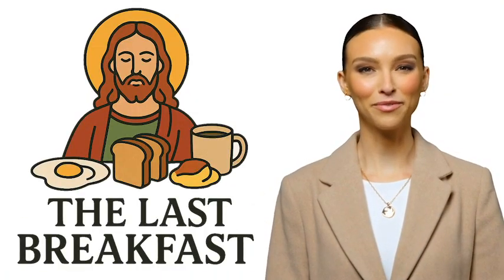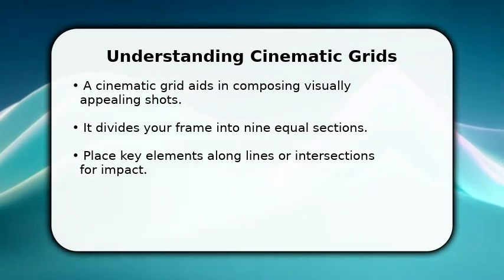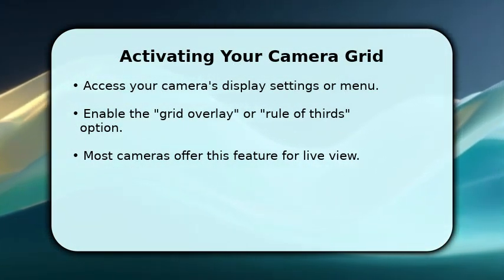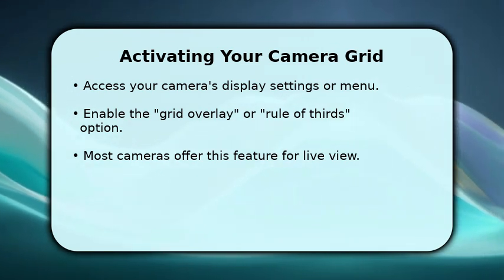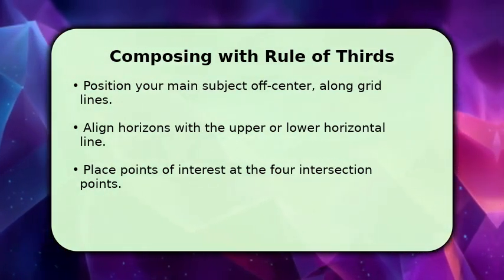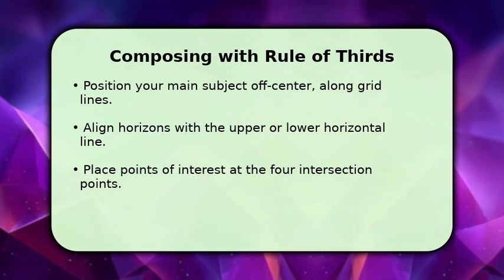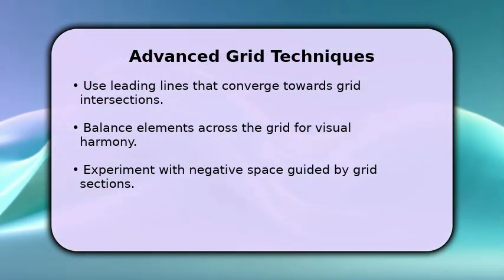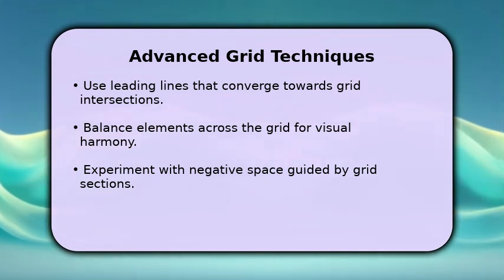How to Make Cinematic Grid (Updated 2025)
▸ (t) Learn how to create a visually stunning grid for your videos using cinematic techniques. In this updated tutorial, we'll cover the latest trends and best practices for making your grid stand out. From composition to color grading, we'll dive into all the details you need to know.